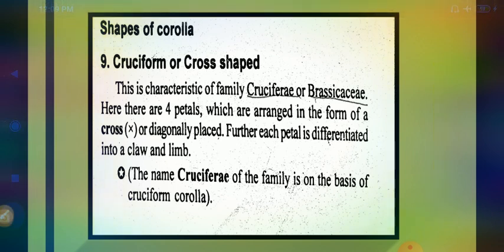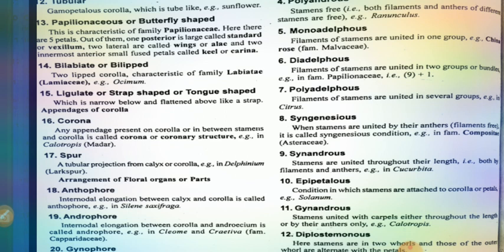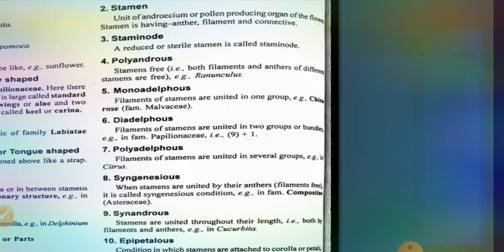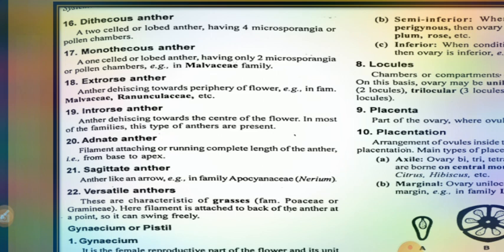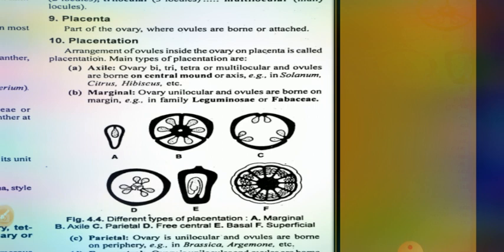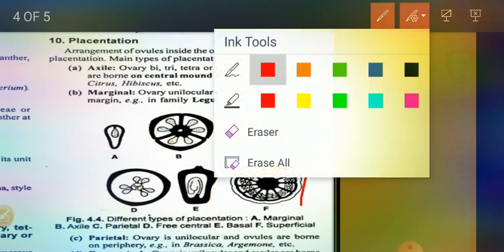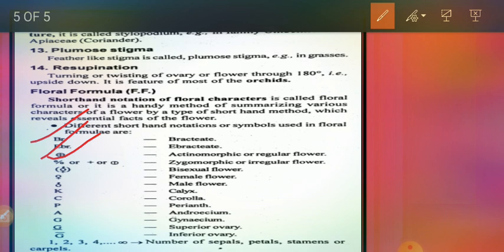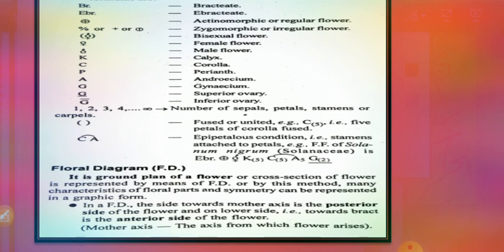IMPORTANT TAXONOMIC TERMS... PART 4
IT'S THE LAST PART OF THE TAXONOMIC TERMS...
It's very important and helpful for all the biology students👩‍🎓👩‍🎓👩‍🎓👩‍🎓👩‍🎓...

U can watch the all other parts of the taxonomic terms.